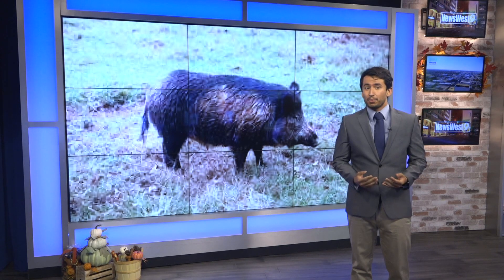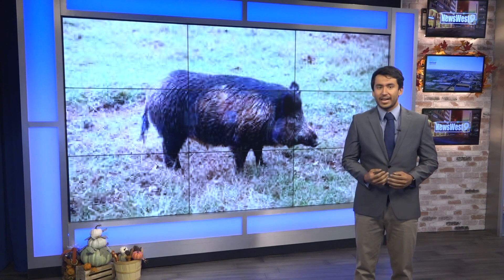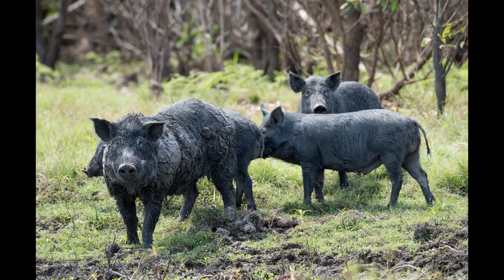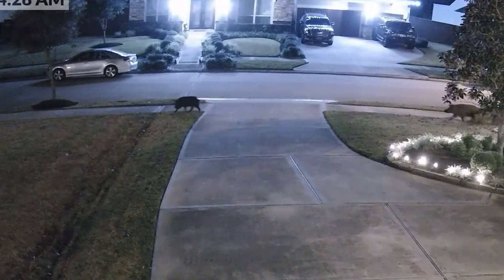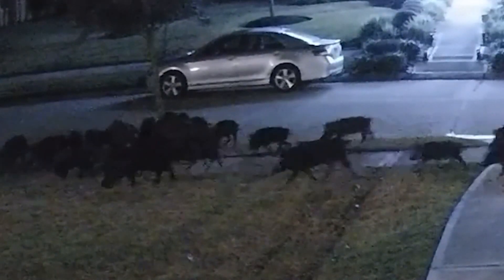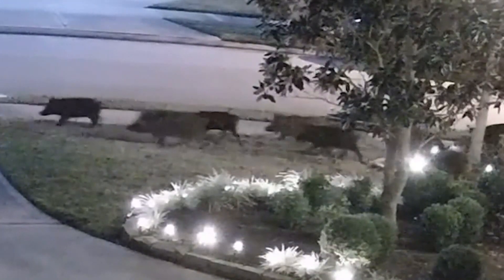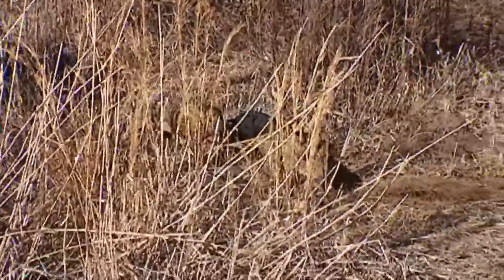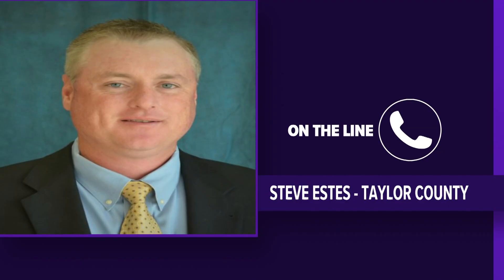New technology being used to trap feral hogs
Remote triggered traps, night vision and infrared technology helping capture large hoards of hogs.